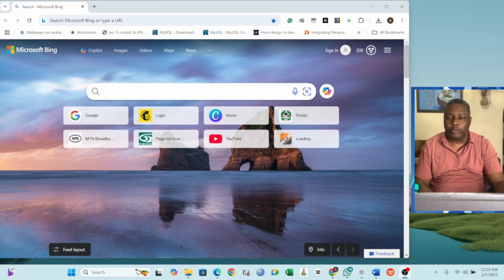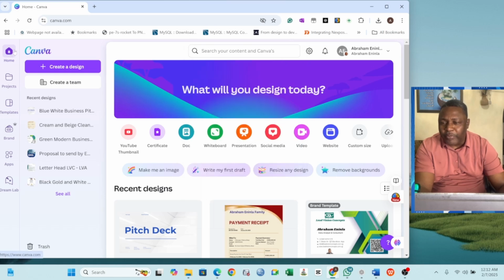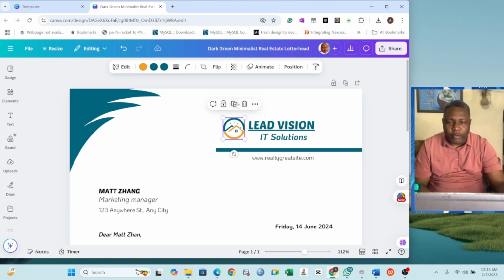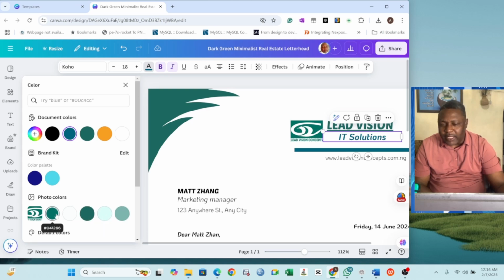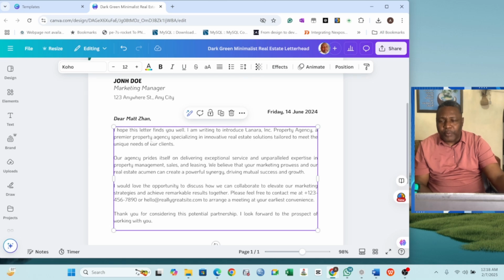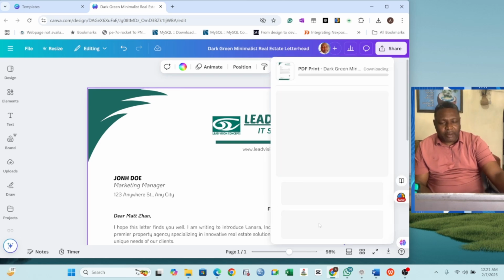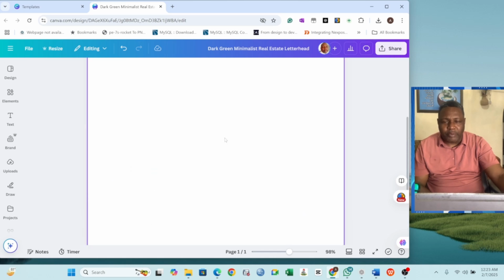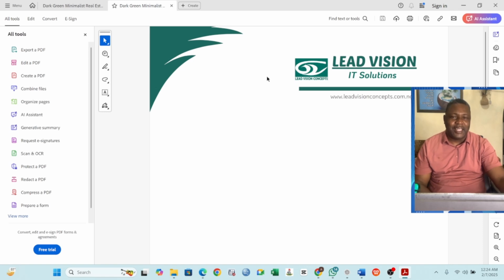Creating a Letter Head using Canva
How to Design a Business Letterhead in Canva – Step-by-Step Guide

Want to create a professional and branded business letterhead easily? In this video, you'll learn how to design a business letterhead in Canva with a polished and corporate look.

📌 What You’ll Learn:

✔ How to choose the right Canva template for a business letterhead.
✔ Customizing fonts, colours, and layout for branding consistency.
✔ Exporting in PDF or PNG format for printing and digital use.